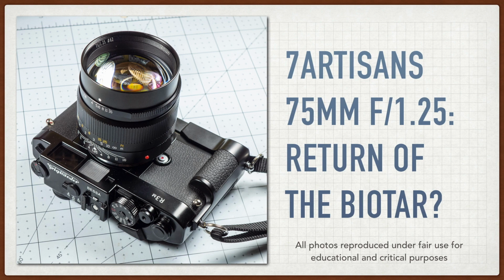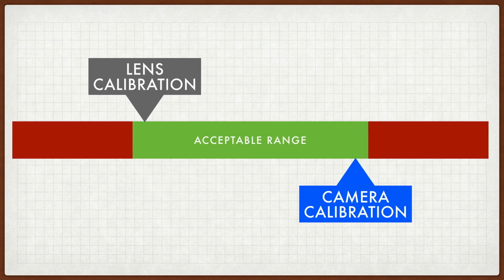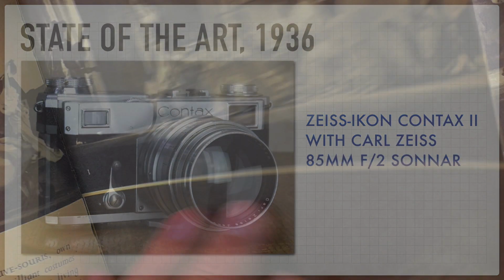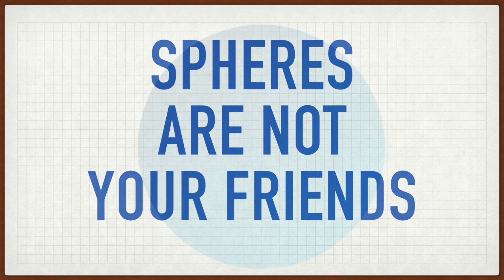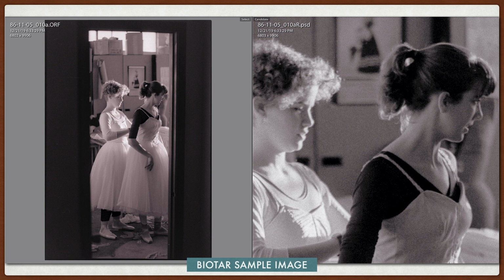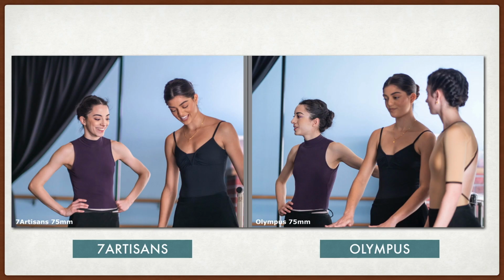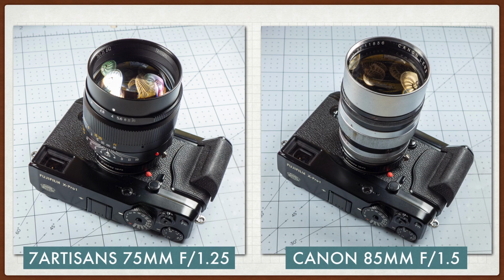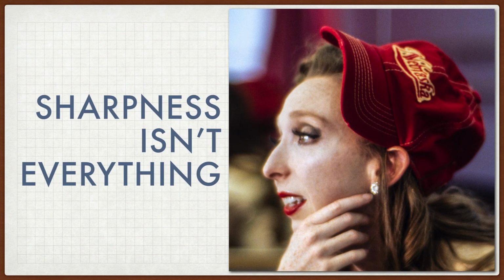7Artisans 75mm f:1,25 - Return of the Biotar?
A somewhat rambling look at the 75mm f/1.25 M-mount lens from 7Artisans, an ambitious design incorporating some traits of classic lenses of the 1940s and '50s.